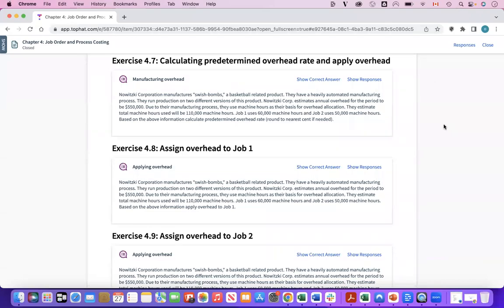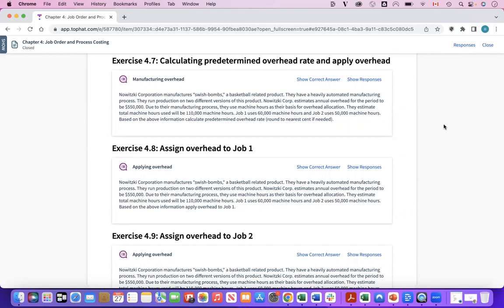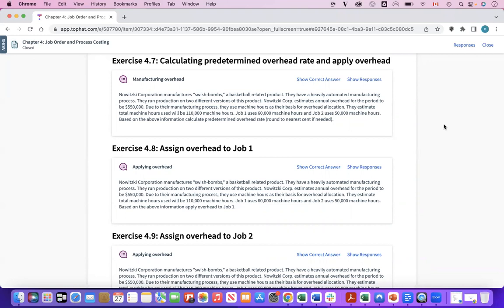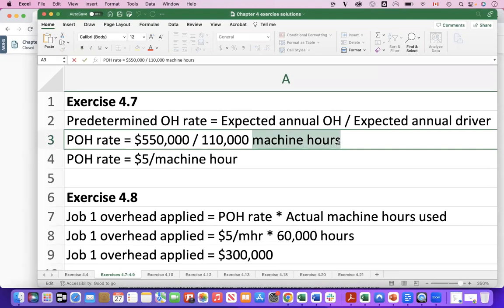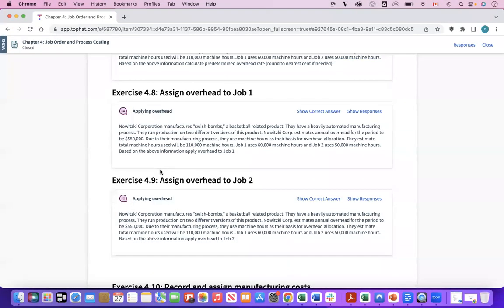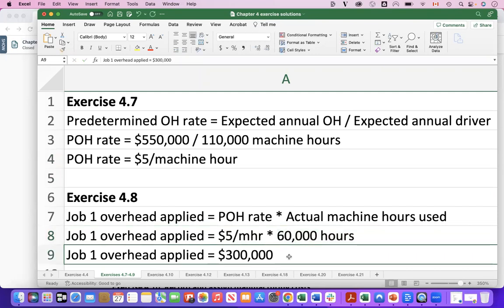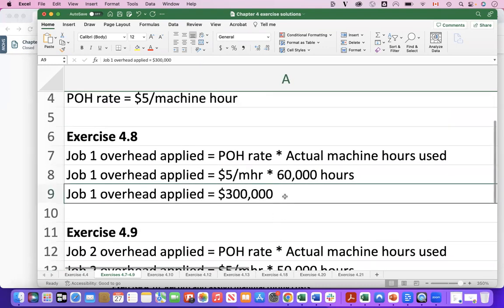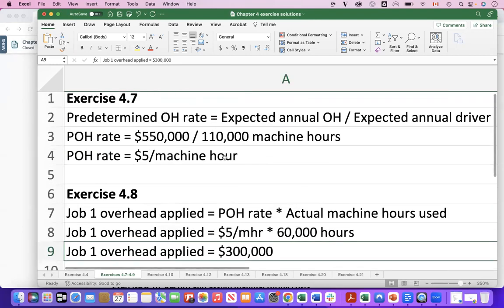Ch4 Exercises 4 7 4 9 explanation